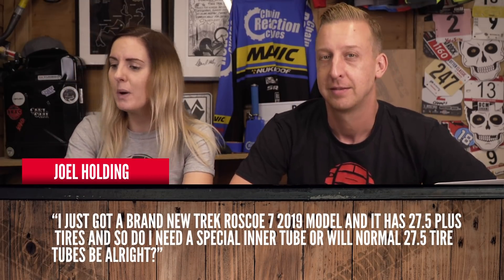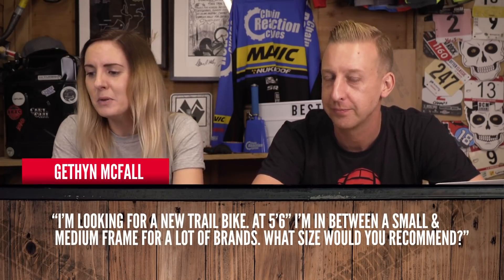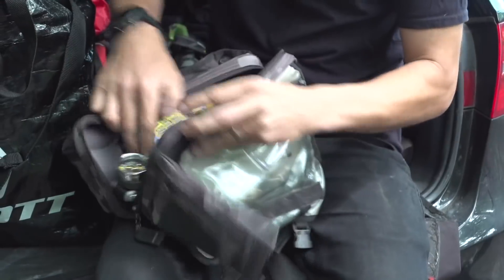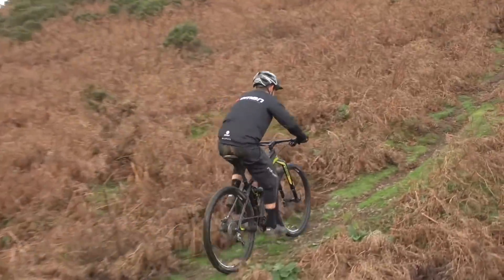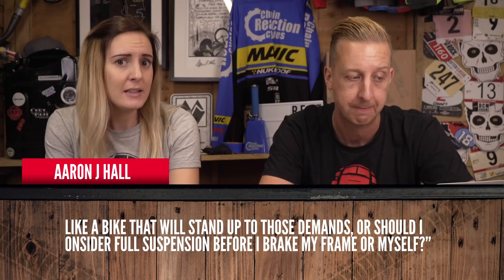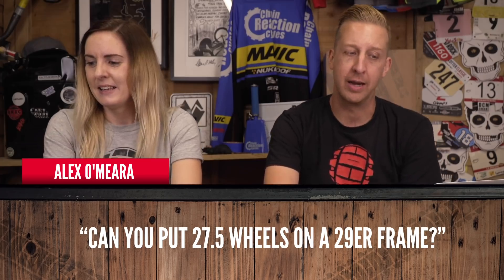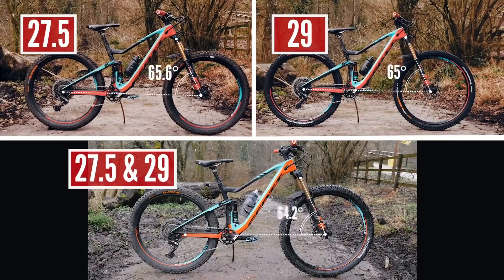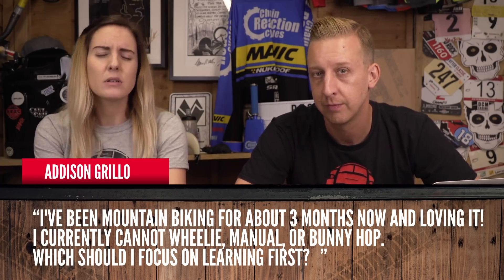Full Face Helmets For Kids? Ask GMBN Anything About Mountain Biking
Do you need special inner tubes for 27.5 plus tyres? Can you get full face helmets for infants and kids? Should you be riding uphill on a full suspension mountain bike with a low saddle? And just what is the most important thing to have on a MTB? Jess and Doddy answer all of your mountain bike questions

We love to help at GMBN so don't forget to leave your questions in the comments below using the askgmbn or by emailing them to us at !

If you'd like to contribute captions and video info in your language, here's the link 👍